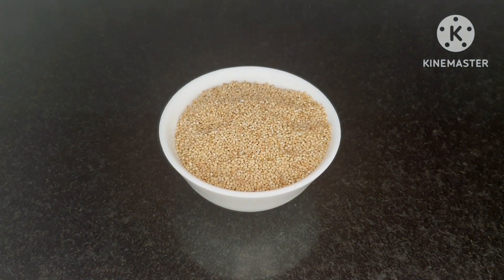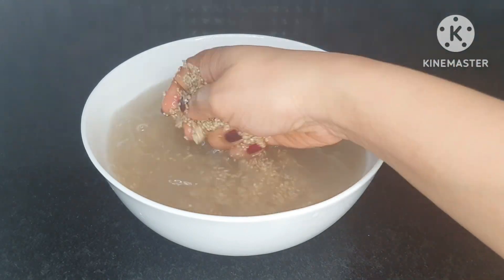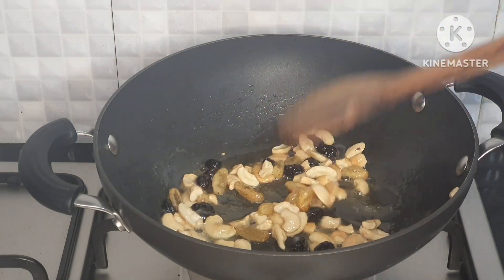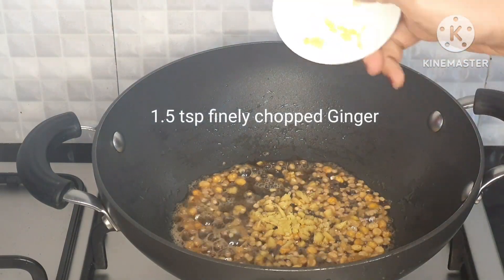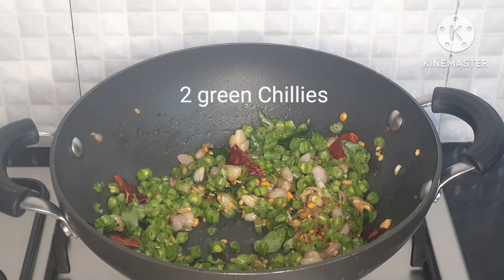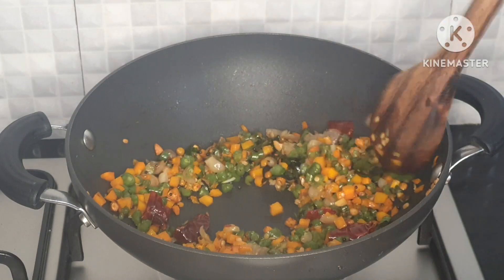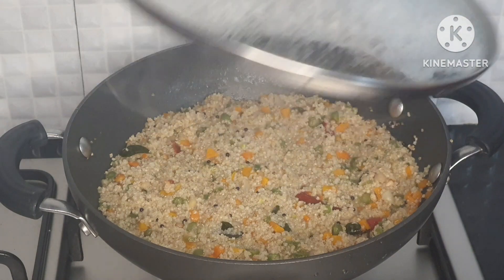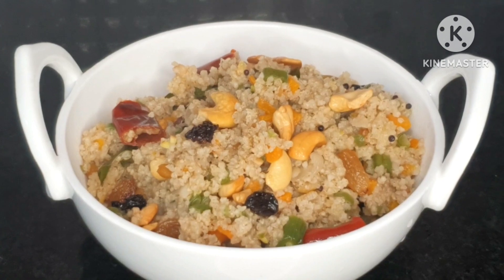Chama Ari Uppumaavu | Little Millet Upma | Malayalam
This video shows how to cook a healthy and tasty Little Millet / Samai / Chama Rice Upma.